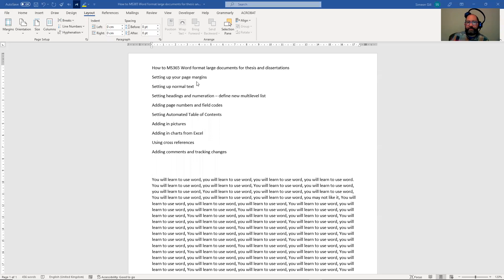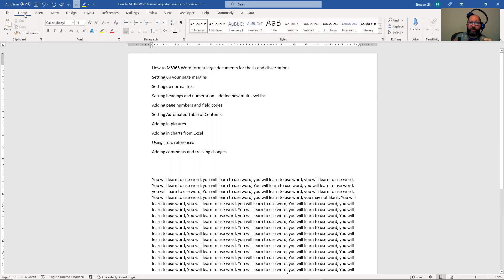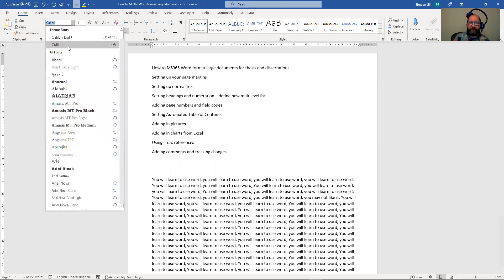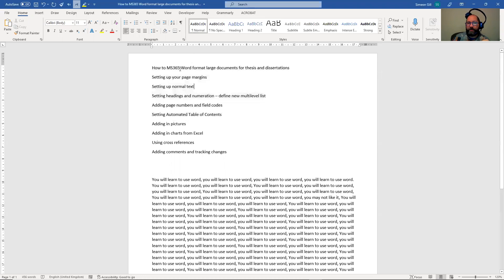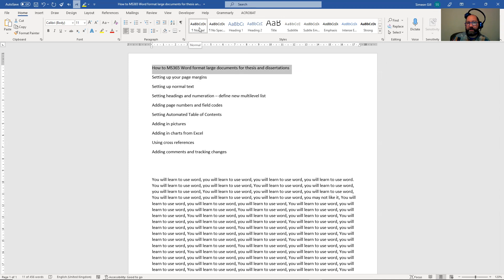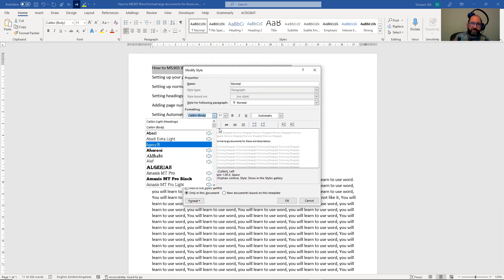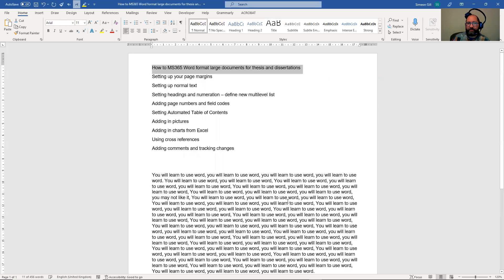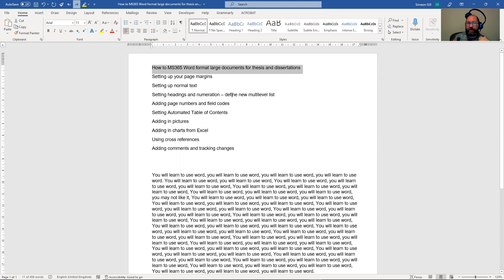How to Set Normal Text in Microsoft Word 365 - Format a Thesis / Dissertation / Large Document 2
How to set normal text in Microsoft Word 365 - Formatting a large document for a thesis or dissertation